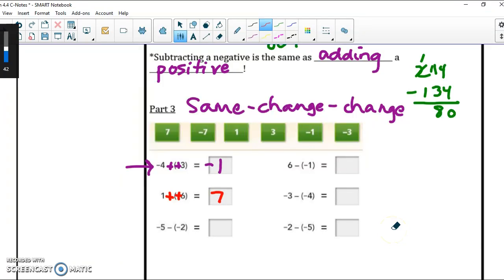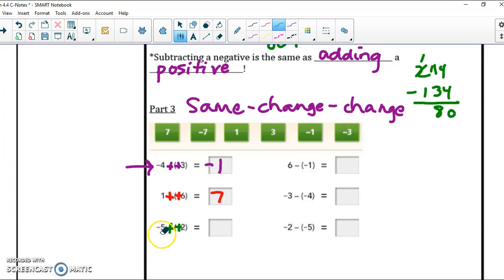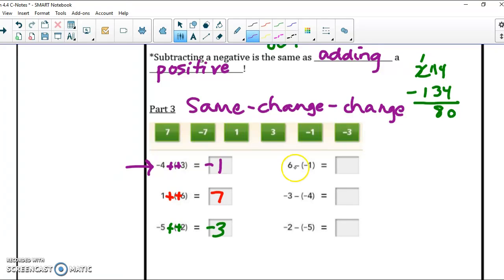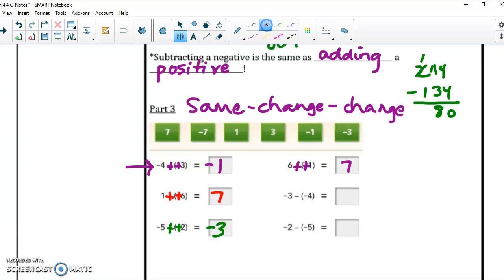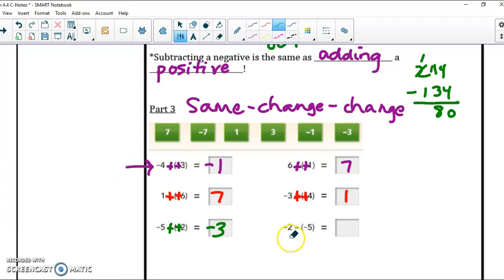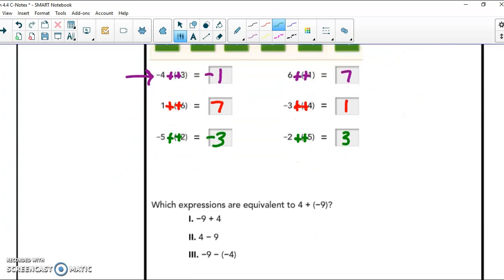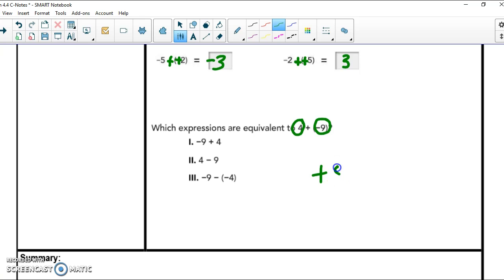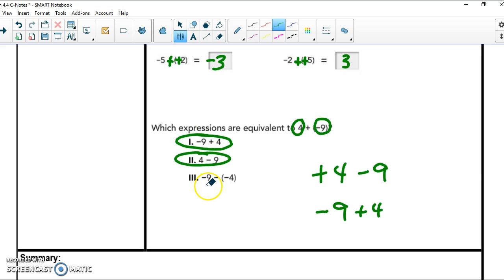7th math 4.4 video notes part 2